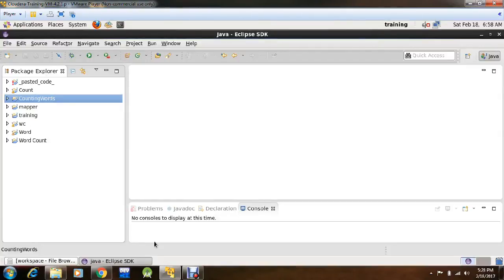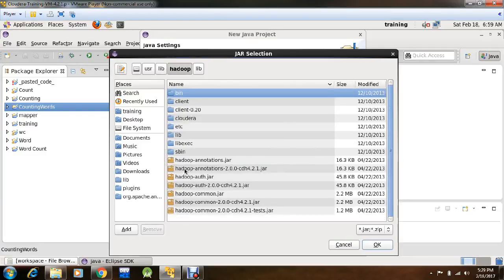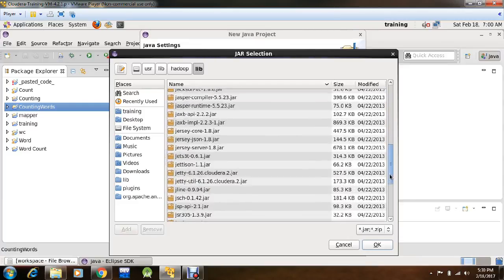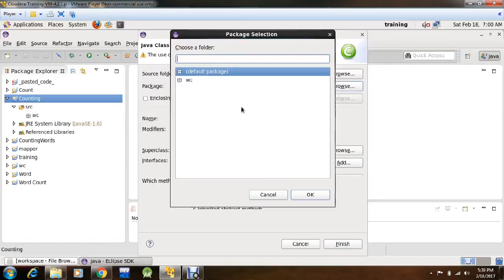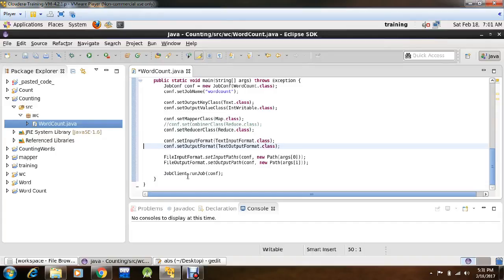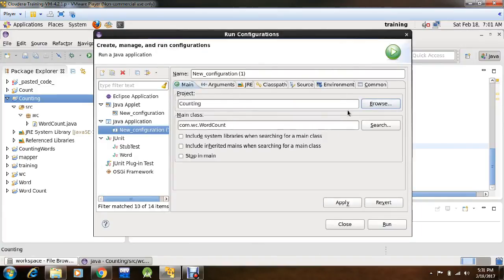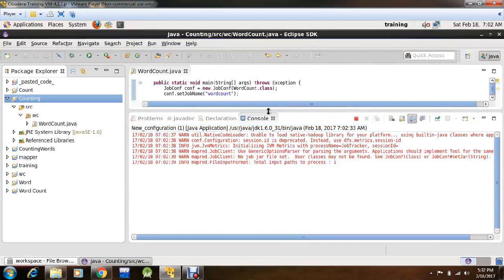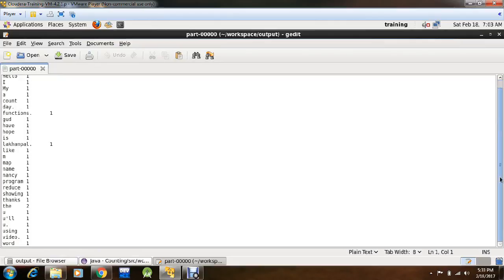Word Count Program with MapReduce functions in eclipse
This video shows the execution of word count program with the help of map and reducer functions . This video will give you the complete description about the jar files that are required in the program execution .